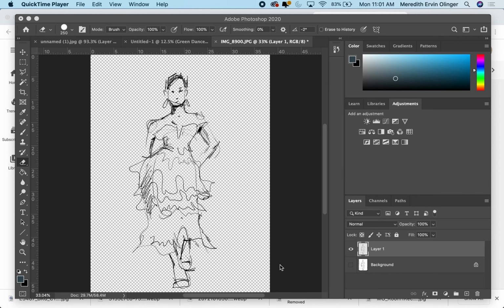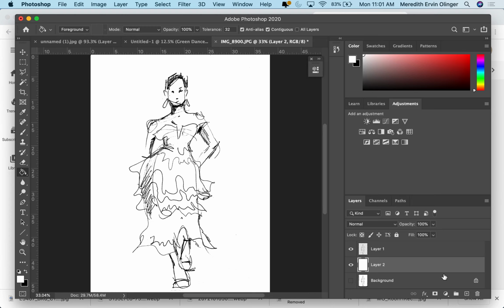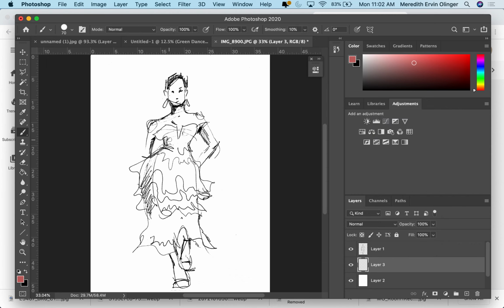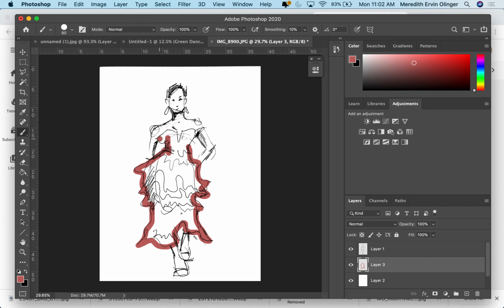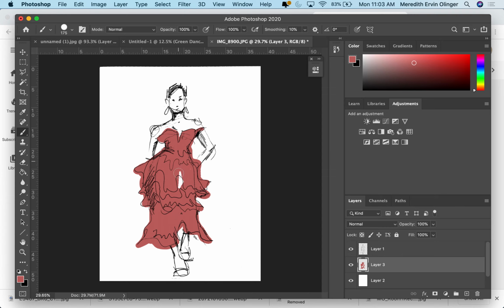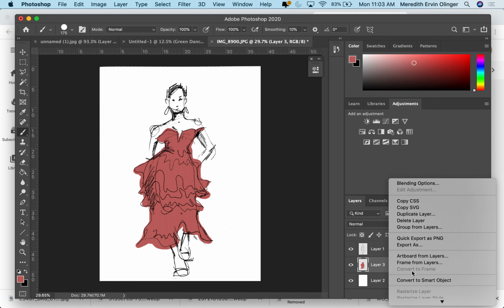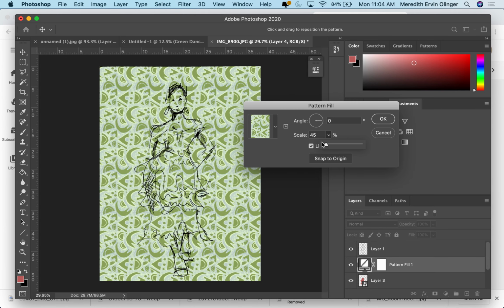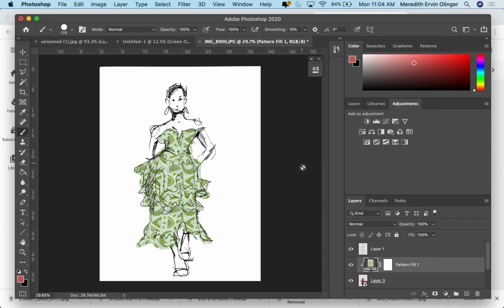Clipping Patterns to Drawings